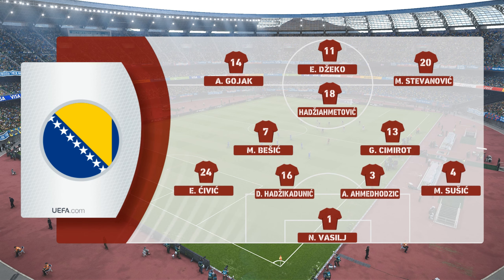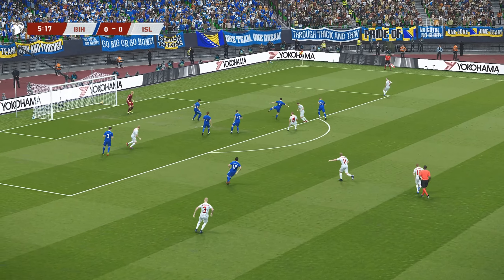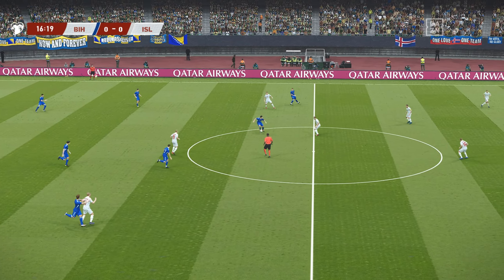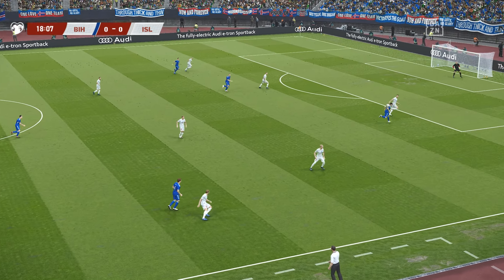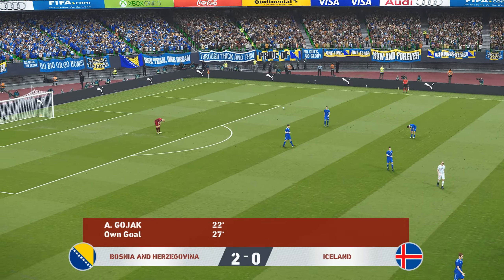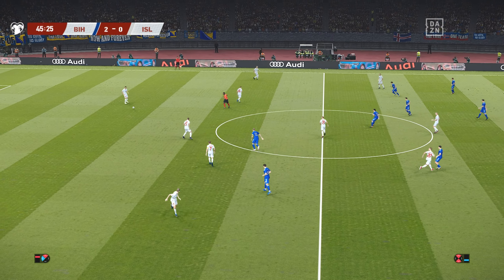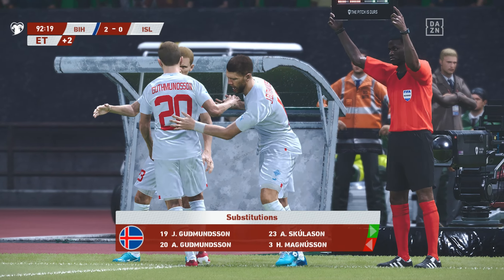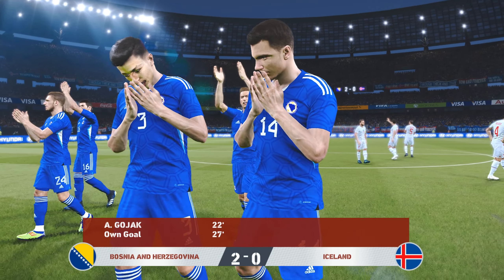BOSNIA & HERZEGOVINA vs ICELAND | UEFA EURO 2024 QUALIFYING